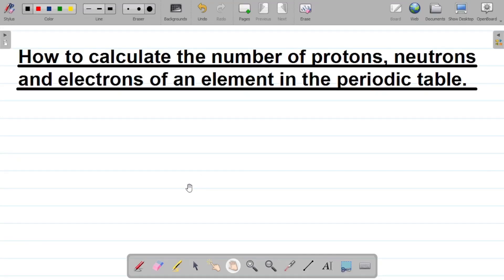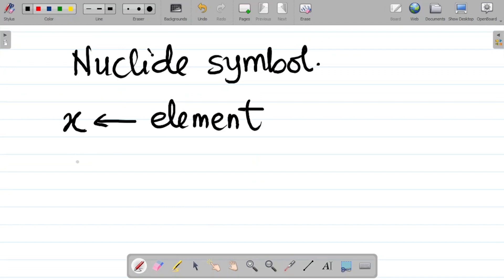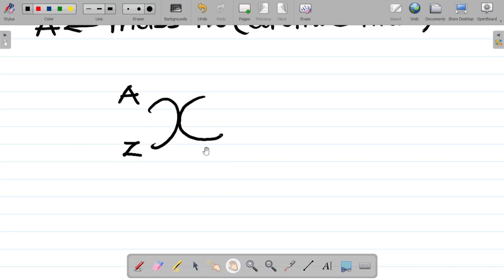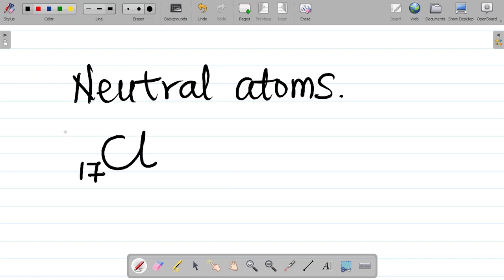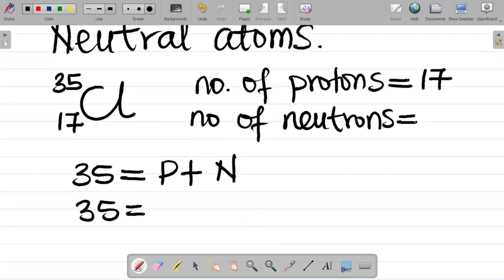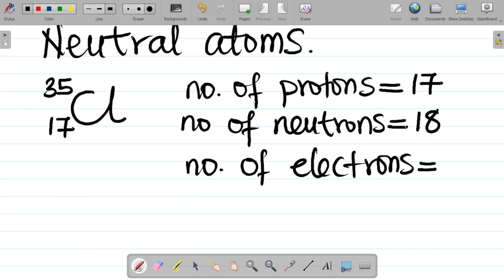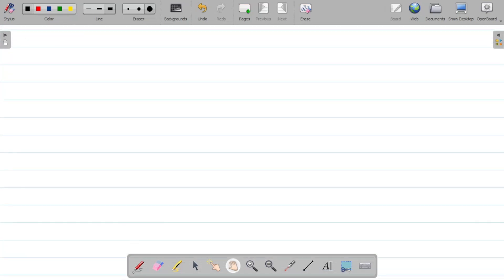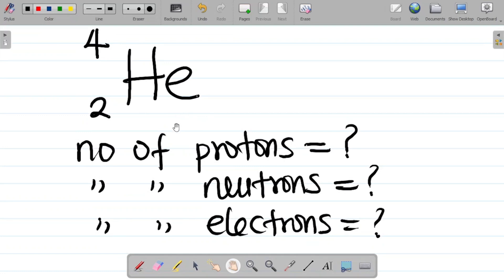Nuclide Symbol of Atoms: How to calculate the Number of Protons, Neutrons and Electrons in an Atom.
This chemistry video teaches you how to calculate the number of protons, neutrons and electrons in an atom of an element. This video also explains nuclide symbol,  the meaning of nuclide symbol, highlighting majoy concepts like atomic number and also mass number. Watch this video to learn how to calculate the number of protons, neutrons and electrons in an atom of an element.